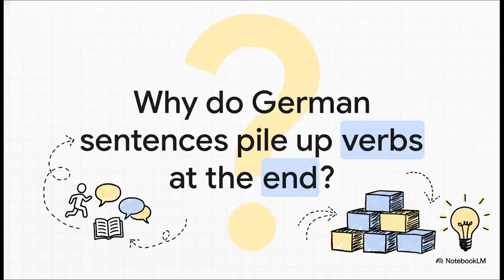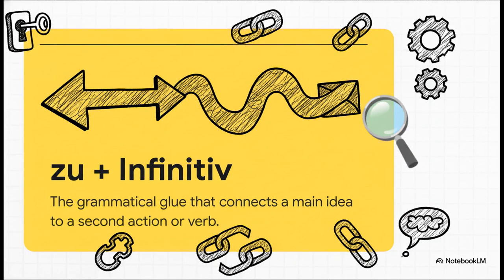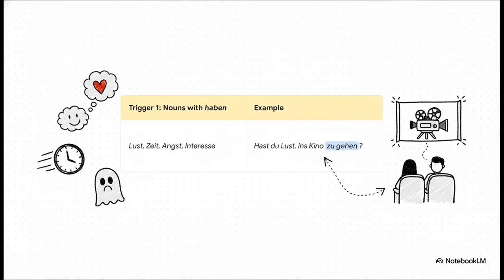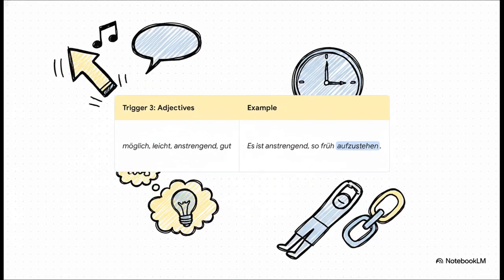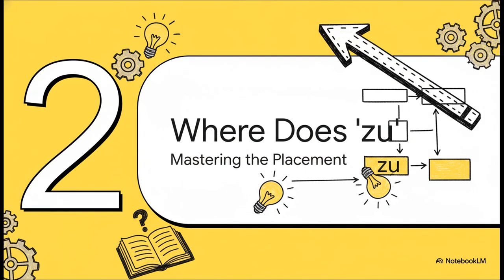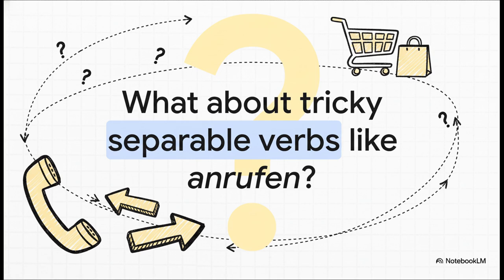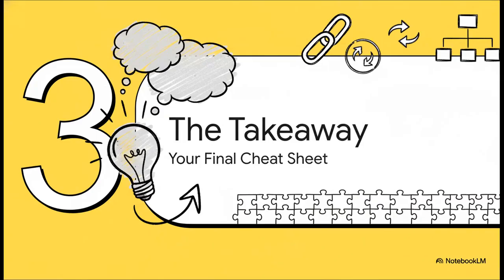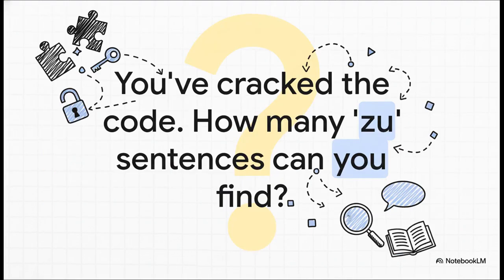German B1 Video 2 zu + Infinitive